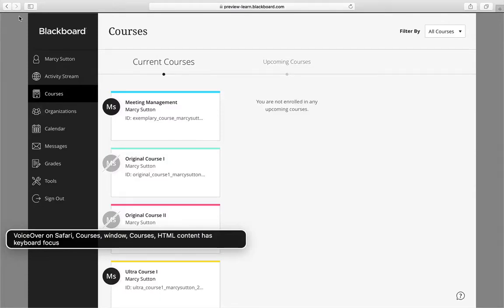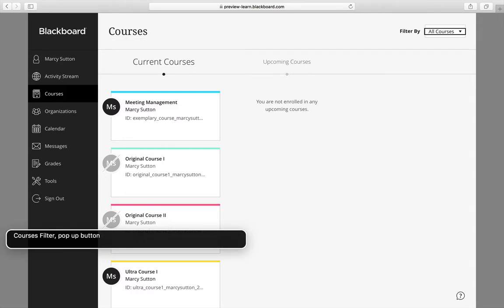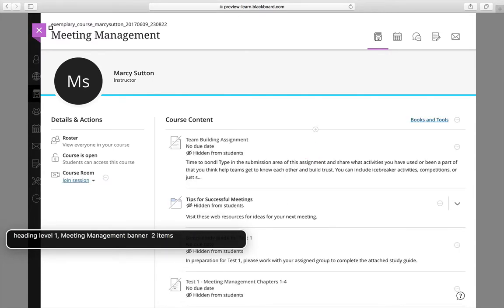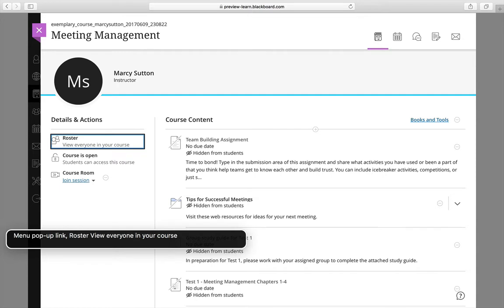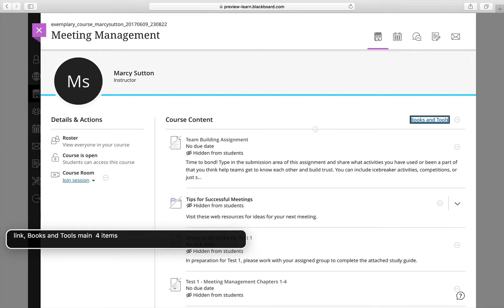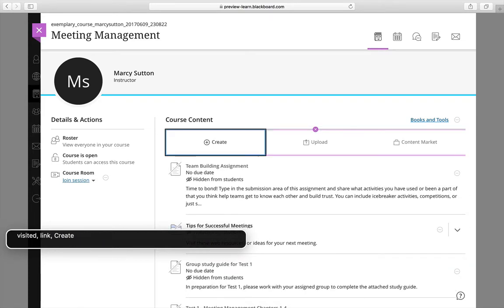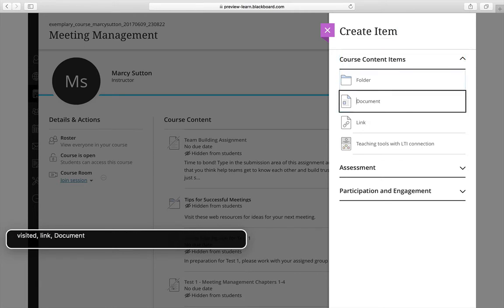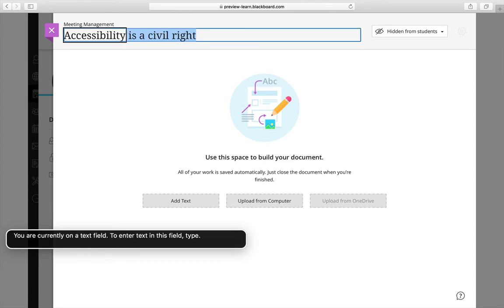Blackboard Learn app preview demo with Voiceover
A demo of Blackboard's JavaScript-heavy Learn preview application with the Voiceover screen reader